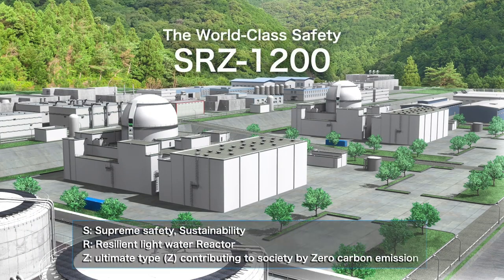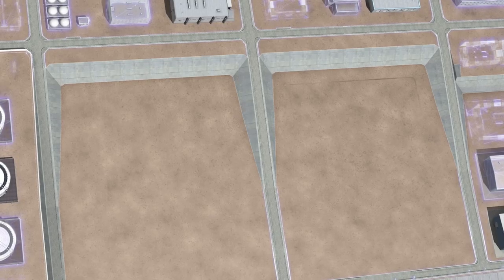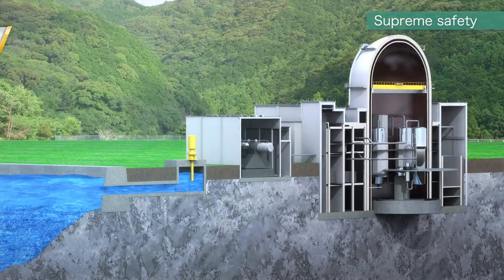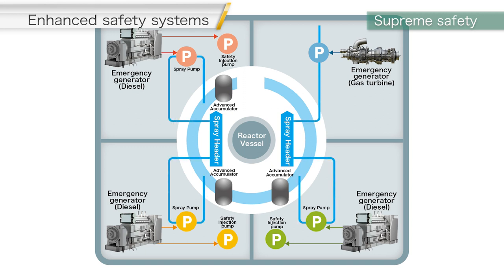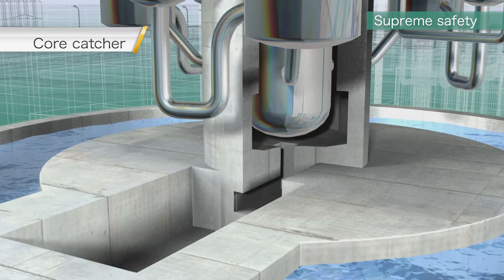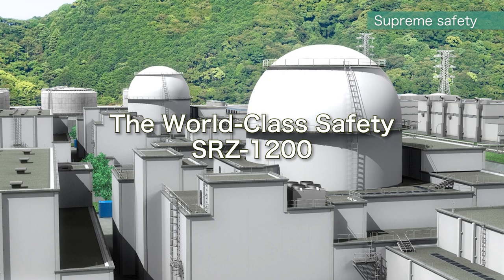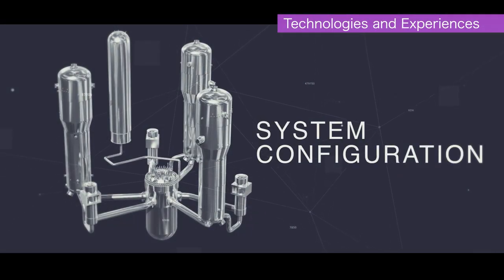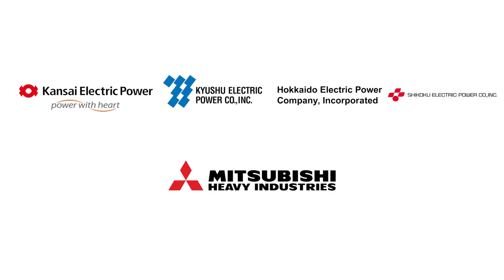ADVANCED LIGHT WATER REACTOR "SRZ-1200"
The SRZ-1200 is a 1,200MWe class advanced light water reactor designed based on enhanced Japanese regulatory safety standards which incorporates lessons learned from the Fukushima Daiichi accident. Development of the SRZ-1200 is in progress which will ensure the regulatory requirements of "strengthening safety equipment" and "resistance to natural disaster and security against terrorism and unforeseen event" are fulfilled. The cumulation of this development will ensure safety and reliability of the SRZ-1200.